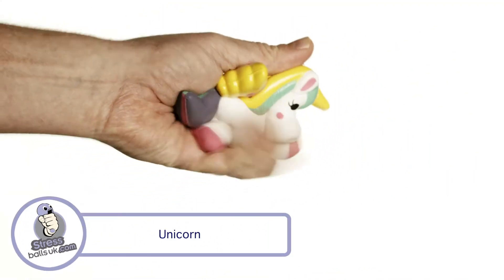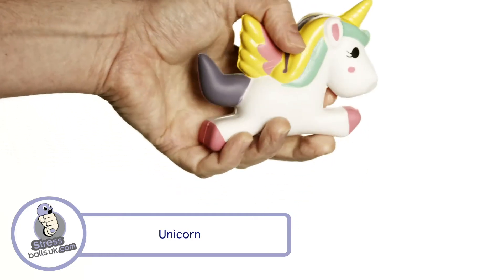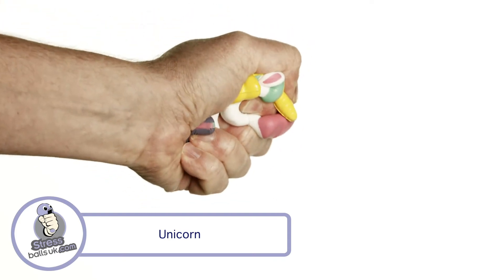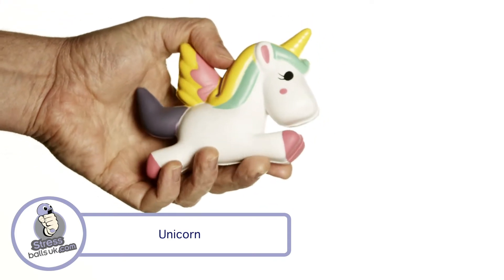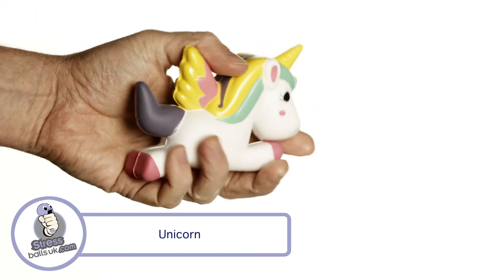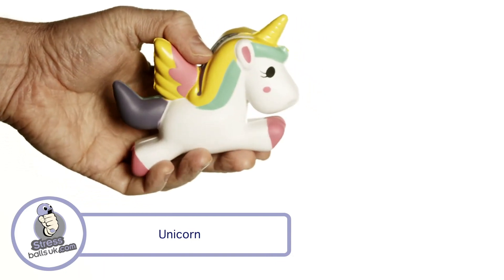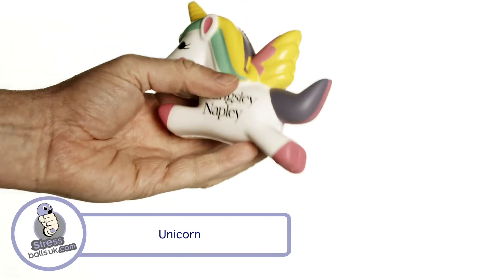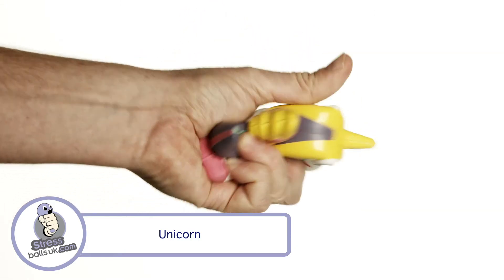Unicorn Shaped Stress Balls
Unicorn Shaped Stress ball product video.  for further product information, specifications, print areas and pricing.